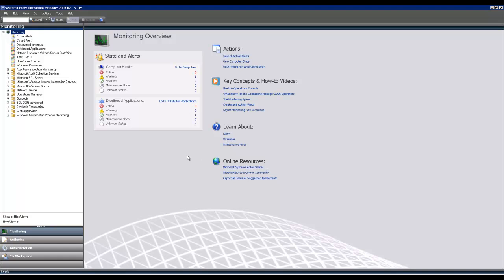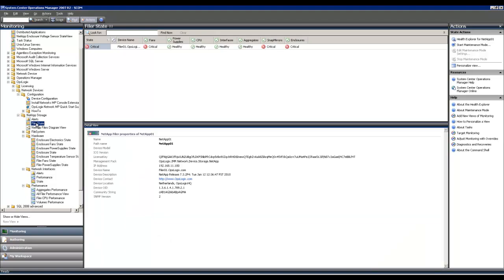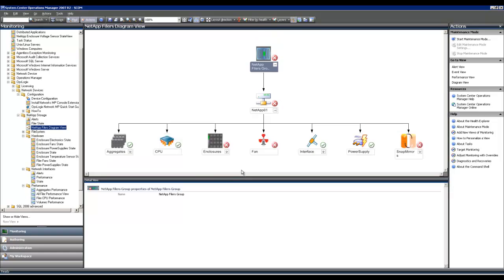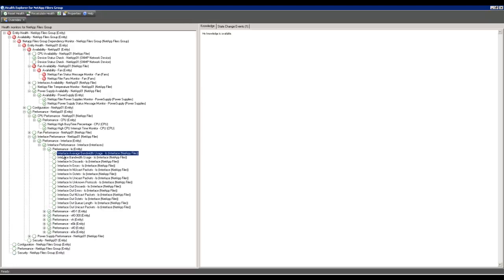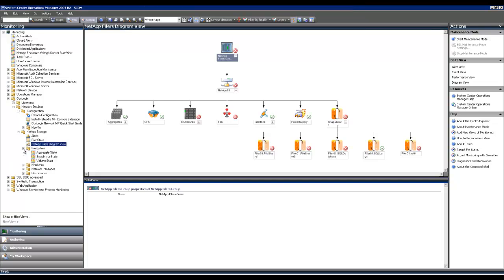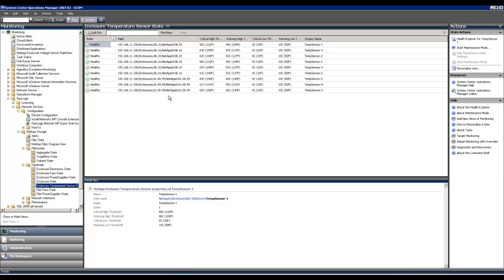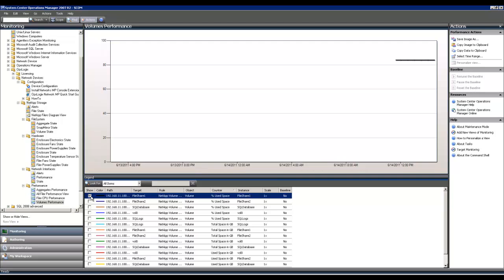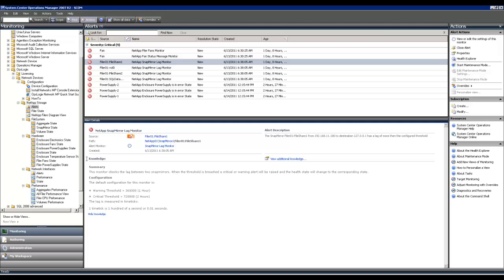OpsLogix NetApp IMP - Demo video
"Storage is essential to an infrastructure, keep informed and up-to-date on your complete storage environment"

NetApp Management Pack
Storage plays a crucial role in today's infrastructure which makes it a missing link when end-to-end monitoring is not available, especially today where environments rely heavily on virtualization products. There are little to no storage Management Packs for System Center Operations Manager and if there are, they require extra configuration or components to enable monitoring. Therefore OpsLogix decided to develop her intelligent Management Pack for NetApp to close this gap and deliver full end-to-end monitoring.

Our Management Pack is native to System Center Operations Manager and needs no extra extensions. The Management Pack comes with all the benefits of our Intelligent Network Management Pack like renaming filers in the console, SNMP up to version 3, sharp graphics, diagram views, and reporting.

NetApp intelligent monitoring

Customers are increasingly choosing NetApp backup and recovery solutions to safeguard critical data and drive greater operational efficiencies by reducing backup time, improving recovery, cutting infrastructure, tape, and administrative costs. OpsLogix provides the NetApp Management Pack to actively monitor NetApp storage issues.

End-to-end monitoring

The OpsLogix Management Pack for NetApp is native to System Center Operations Manager; therefore there is no need for product connectors to 3rd party monitoring systems.  The Management Packs not only monitors hardware health and performance on both filer and enclosure's in detail (CPU, Power Supplies, Fans, Sensors etc.) but also monitors software health and performance detail such as Aggregates, Volumes, Snap mirror and so on.

State and Alert monitoring

The OpsLogix Management Pack for NetApp makes use of a full class model for collecting State and Alert information. Both State and Alert information are collected and presented through a single model within the Operations Manager Console so administrators are able to view the health of their NetApp environment instantly.